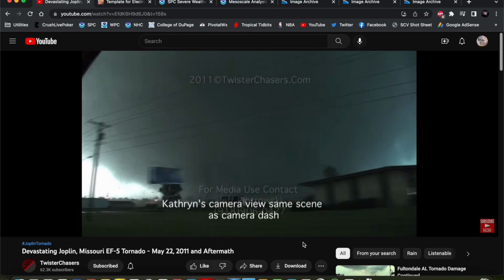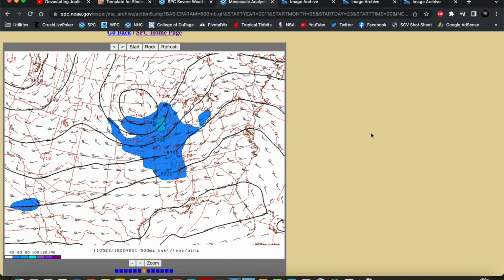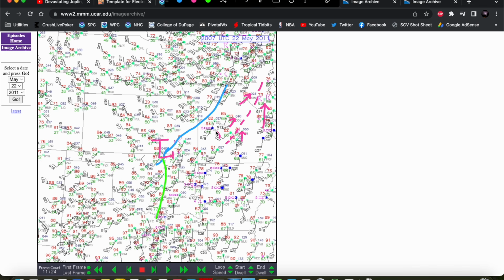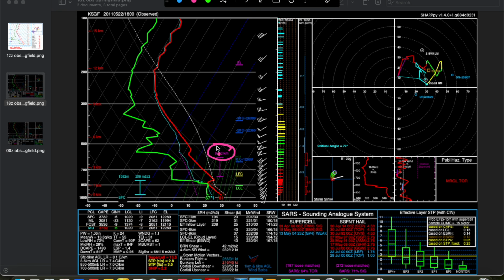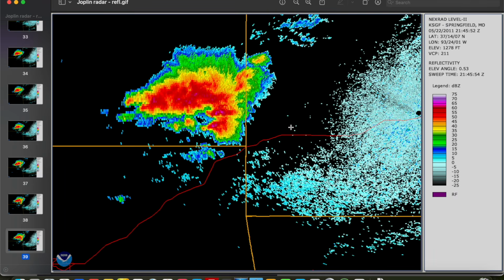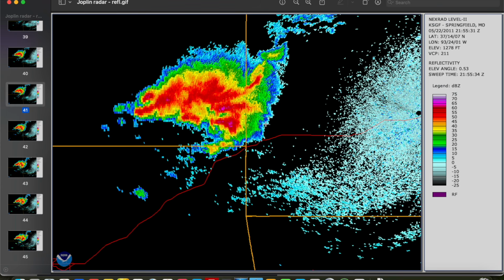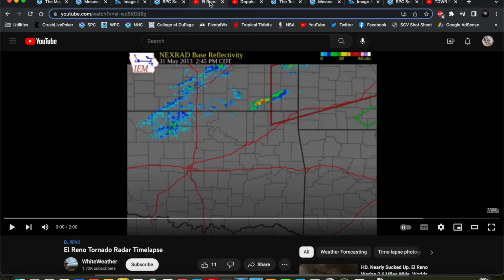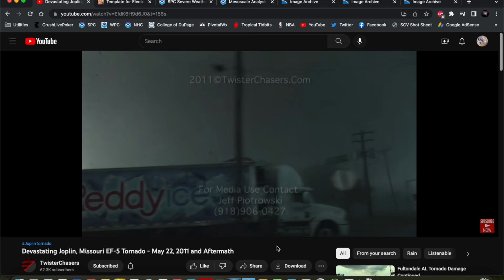The Joplin, MO, EF-5 Tornado of May 22, 2011: A Case Study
In-depth meteorological discussion of the Joplin, MO, EF5 tornado of May 22, 2011, including what environmental/behavioral features made this storm so deadly and some well-known analogs with very similar background environments.

Thumbnail image via Julie Denesha/Getty Images.

Chapters:
0:00 Introduction
1:37 Meteorological discussion
31:27 Analogs and their background pattern
32:53 Analog: El Reno, OK (May 31, 2013)
38:20 Analog: Moore, OK (May 20, 2013)